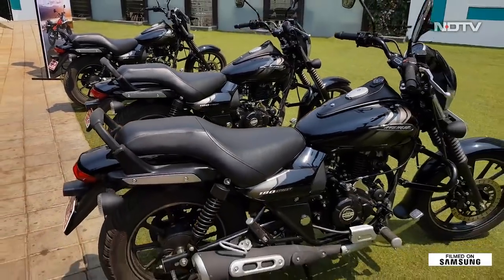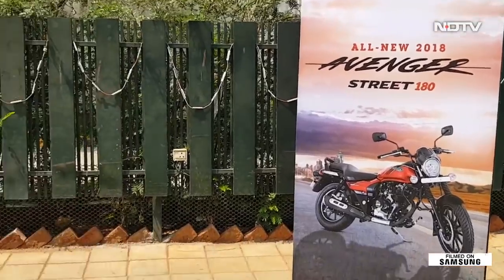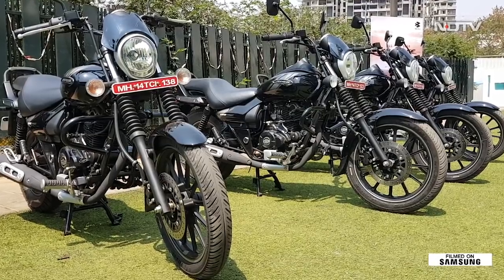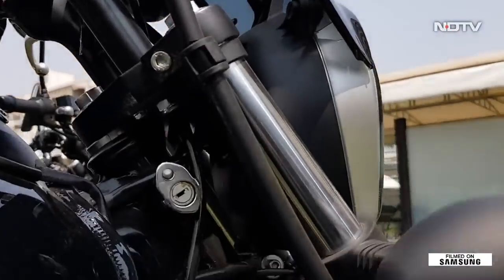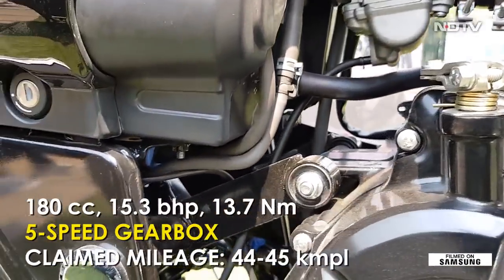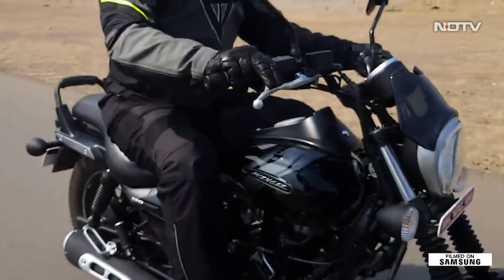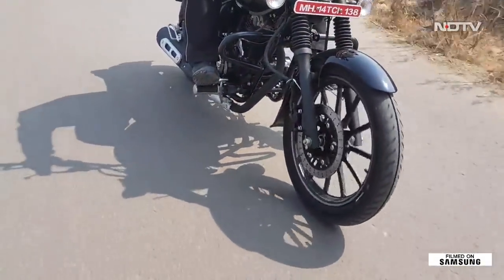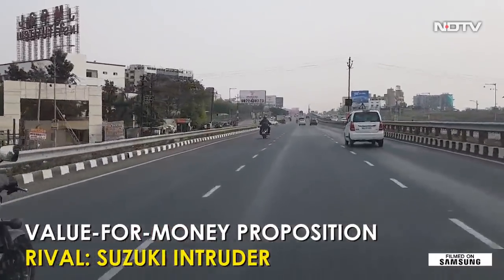2018 Bajaj Avenger Street 180 Test Drive, Review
We do a test drive and review of the latest cruiser motorcycle Bajaj Avenger Street 180. The motorcycle has the same engine as the current Pulsar 180. The Avenger Street 180 replaced the Bajaj Avenger Street 150 in the company's cruiser line-up. The motorcycle also has a new skull-shaped headlamp and a flyscreen or visor.